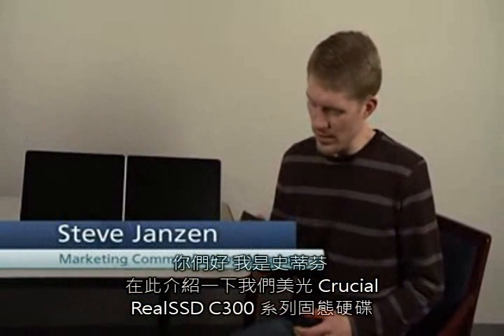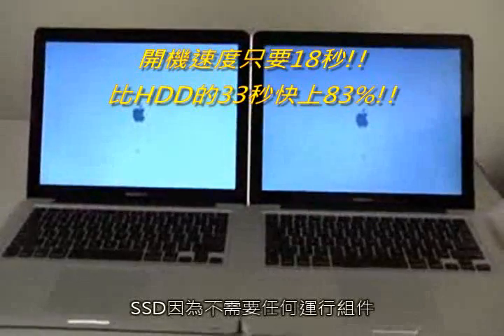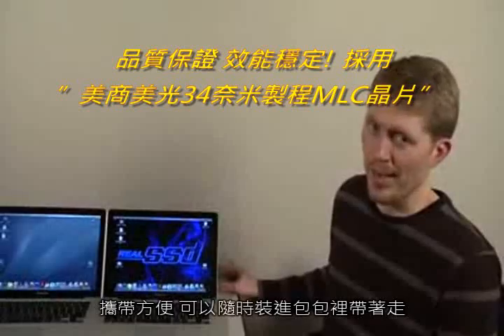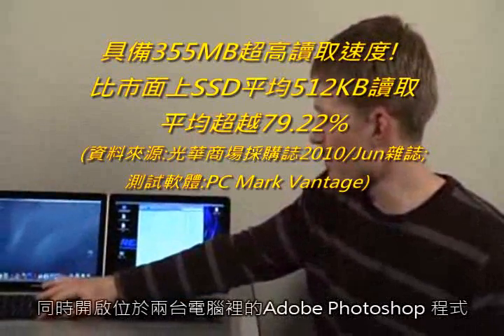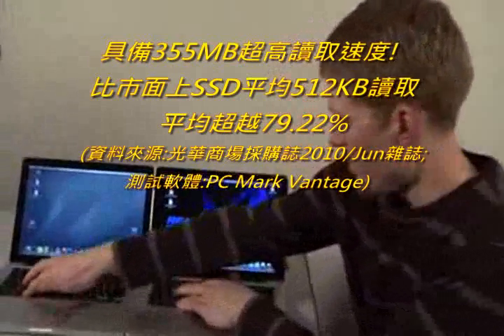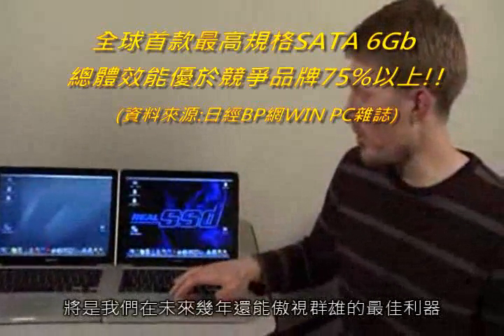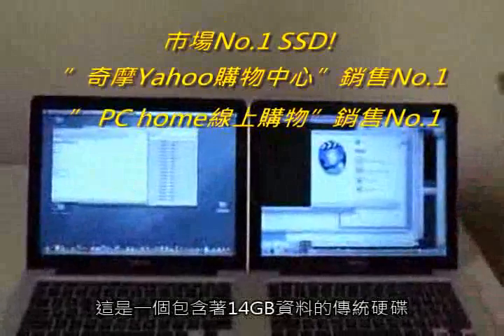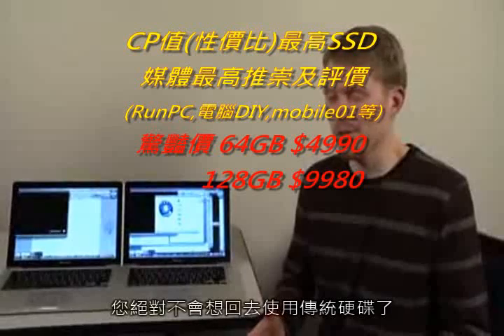全球最快的固態硬碟美商美光 C300 SSD 與傳統硬碟比較.flv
全球最快的固態硬碟美商美光Micron realSSD C300 SSD 與傳統硬碟HDD比較- 台灣代理商青雲國際